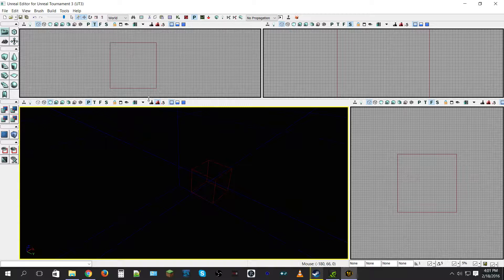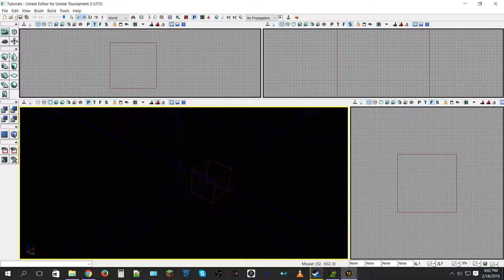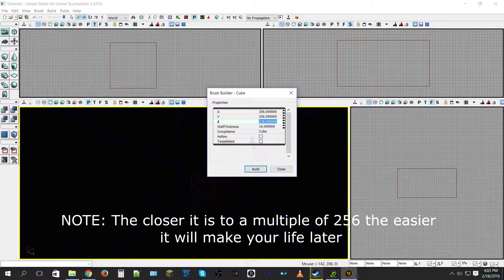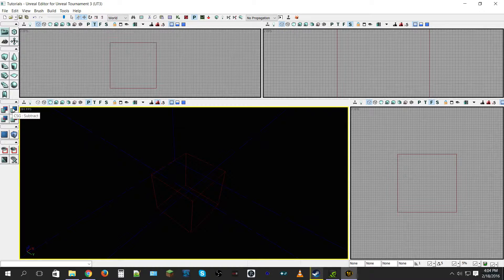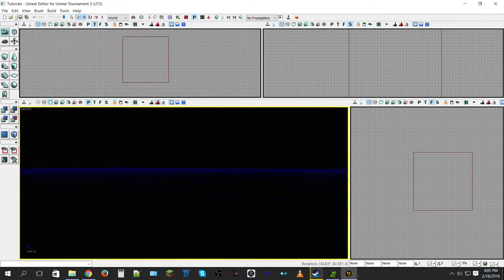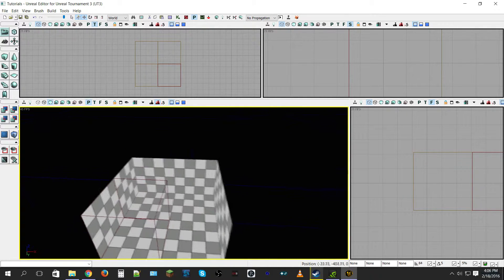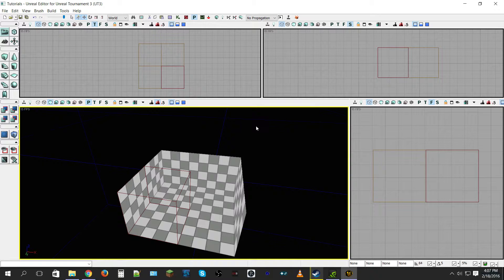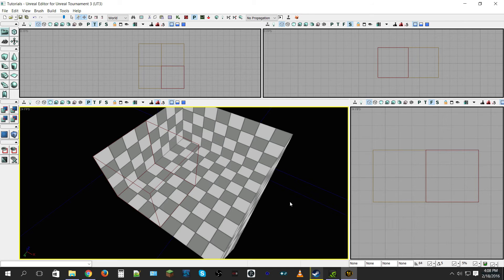Unreal Engine 3 Tutorial: Subtractive - EP1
Welcome to my brand new series on the Unreal Engine 3 also called ue3.  In this very first episode we take a look at the basic brushes, the size, subtractive geometry mode and how to "cut" out our level.

Please consider donating to help me with getting a new CPU for my computer.

You can get the Unreal Engine through steam when you purchase the Unreal Tournament 3: Black Edition game for $19.99.